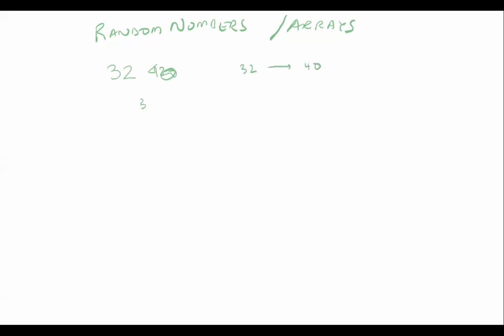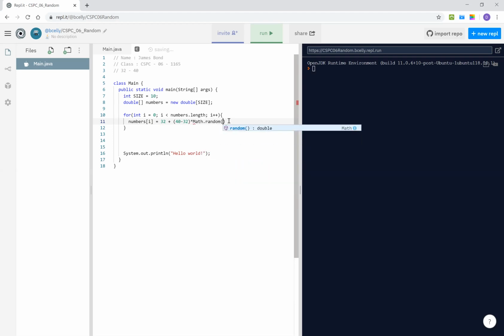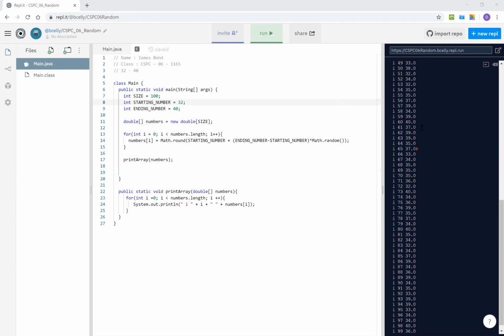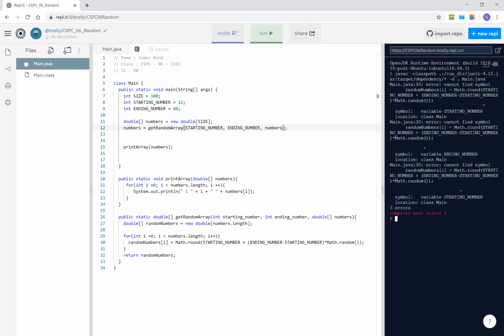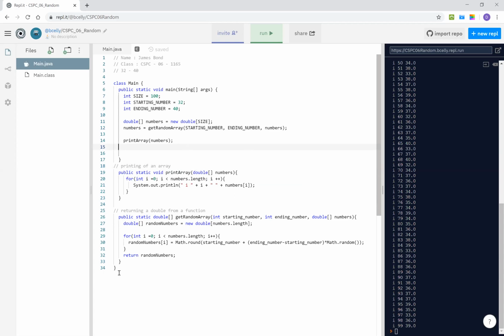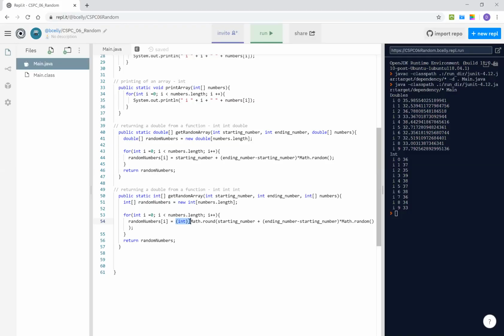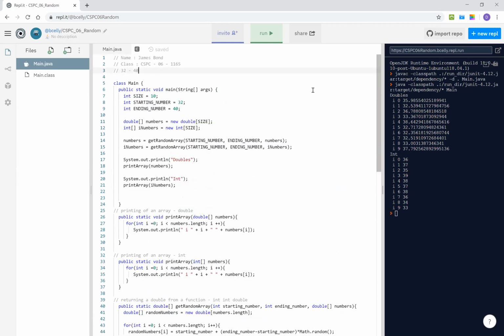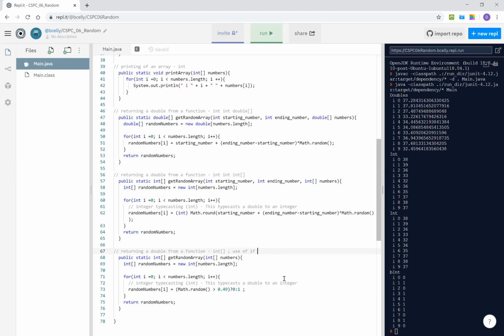Random Numbers and Arrays - Java - relp.it